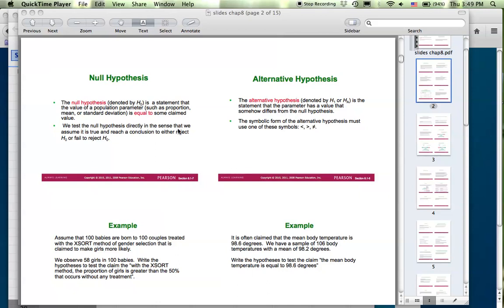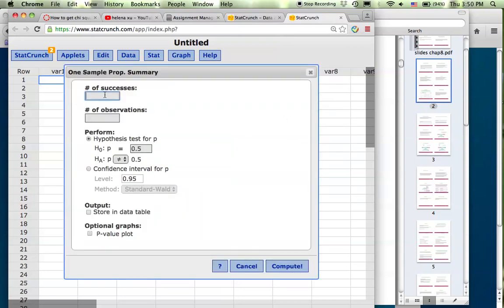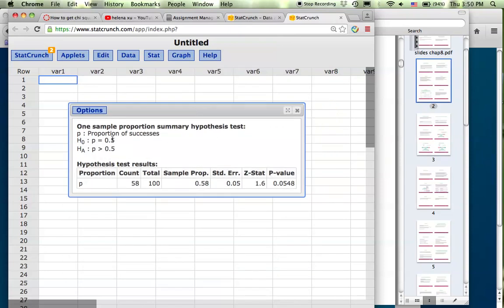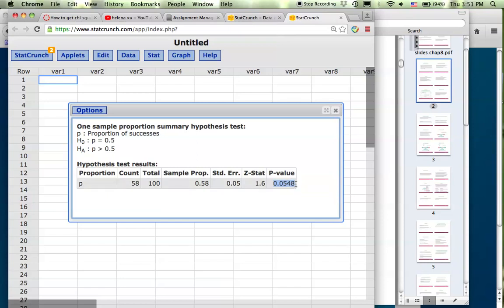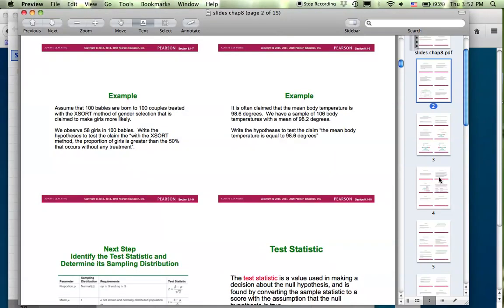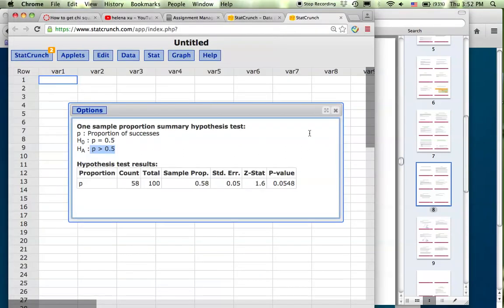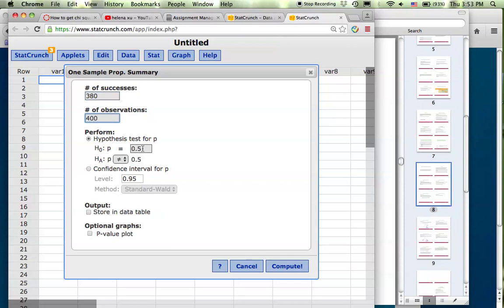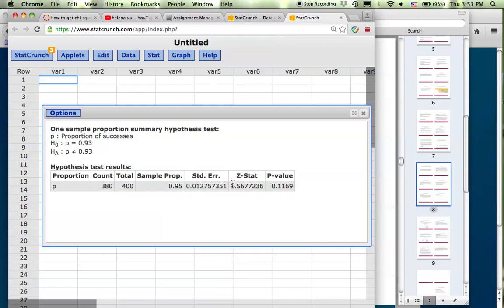How to do hypothesis test for population proportion using statcrunch